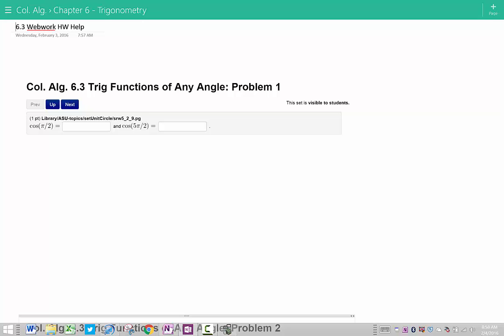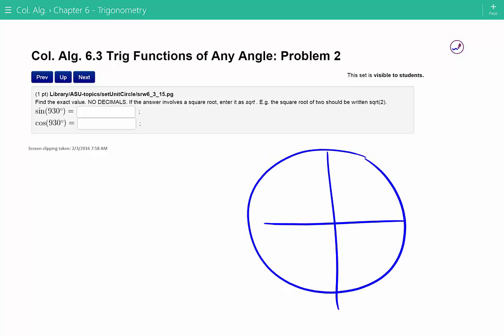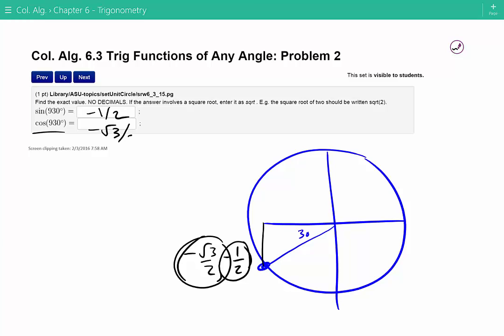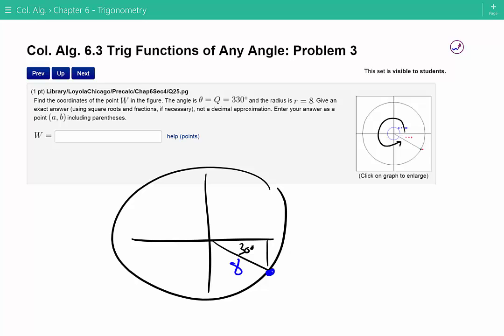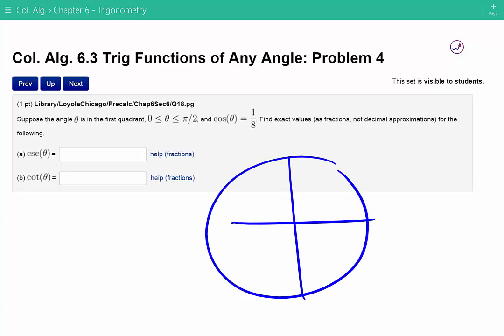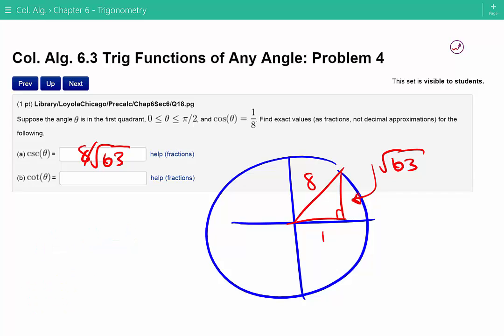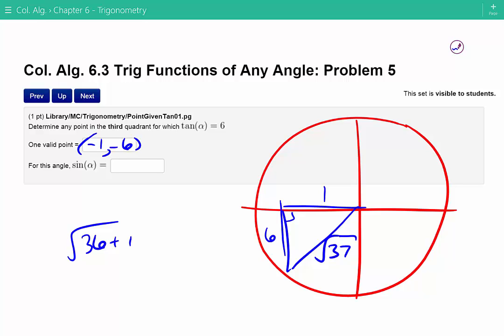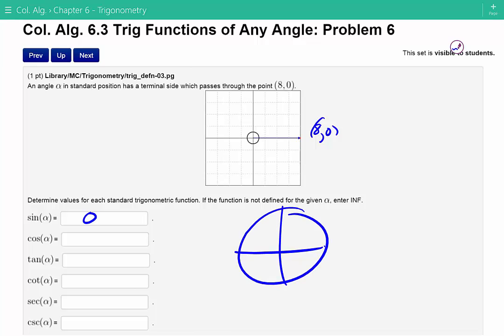Col. Alg. 6.3 Webwork HW Help